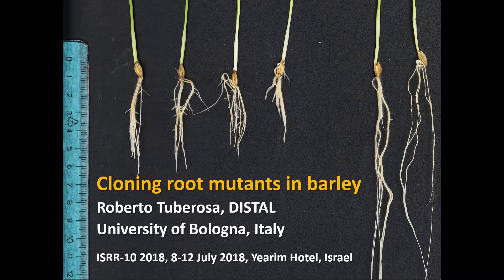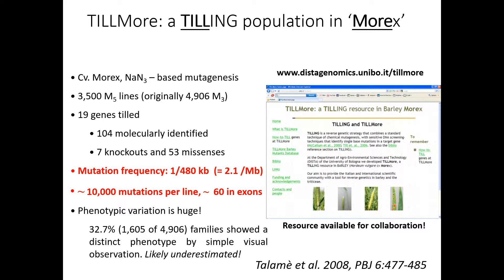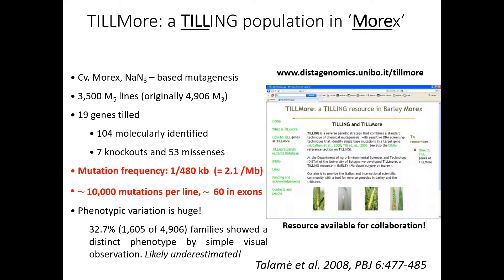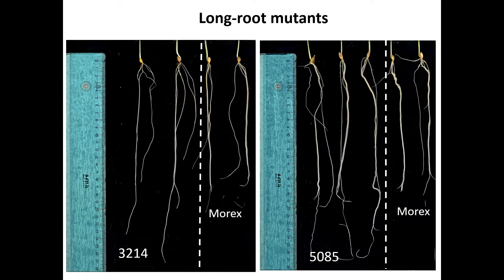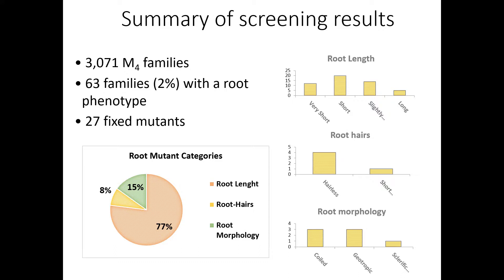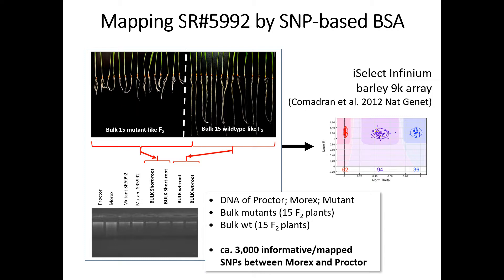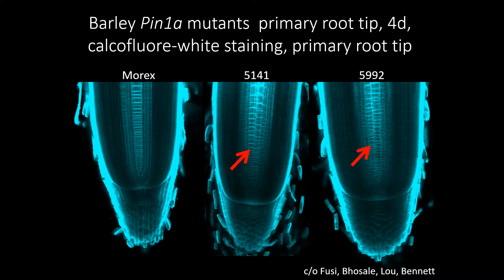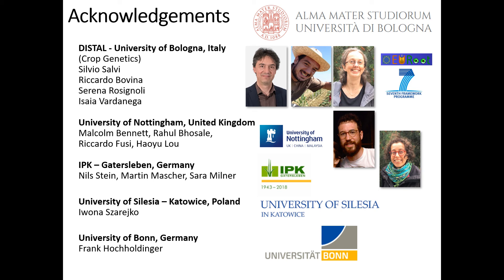Roberto Tuberosa, University of Bologna, Italy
Describing and Cloning Root Mutants in Barley